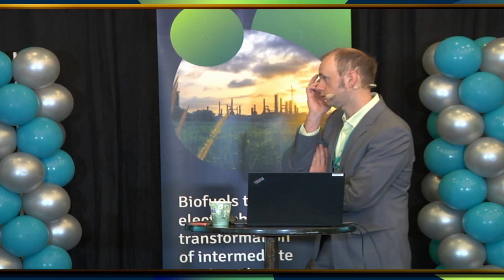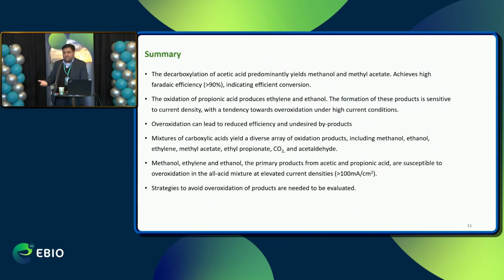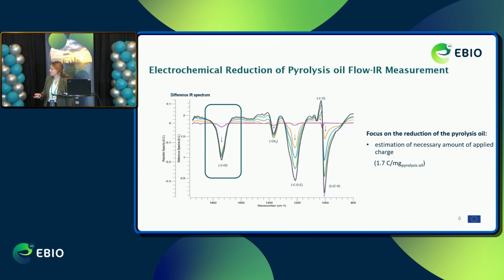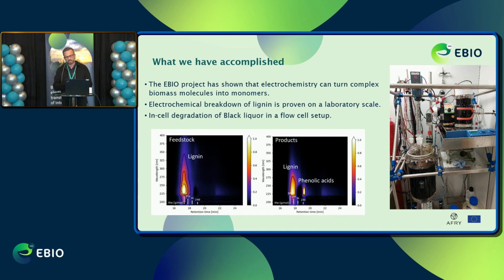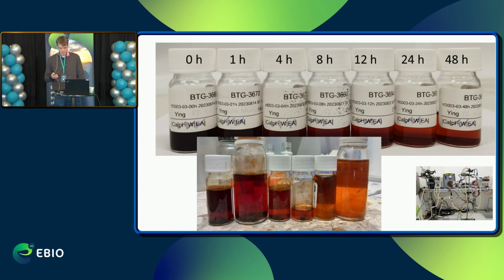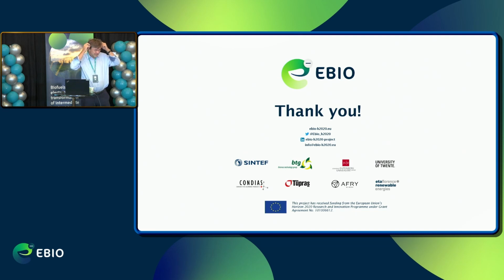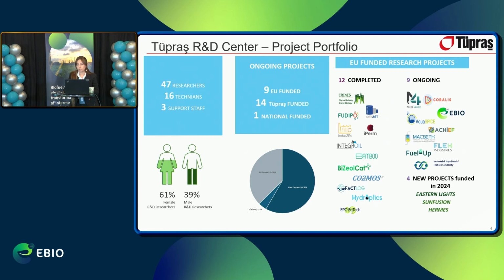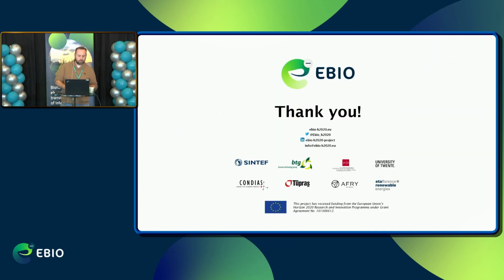EBIO project - Final Event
EBIO final event was held on October 16th as a side event during the Nordic Wood Biorefinery Conference in Örnsköldsvik, Sweden. Scientists and industrial partners from the consortium presented their research and innovations.

0:00:00 Introduction - Roman Tschentscher, SINTEF
0:08:15 Boron-Doped Electrodes as Efficient Electrocatalysts for Electrooxidation of Carboxylic Acids in Pyrolysis Oil Upgradation - Talal Ashraf, University of Twente.
0:27:13 Selective Degradation of Kraft lignin and Black liquor - Niclas Schupp, Johannes Gutenberg University.
0:39:02 Electrochemical Upgrading and Analysis of Pyrolysis Oil - Elisabeth K. Oehl, Johannes Gutenberg University.
0:50:50 EBIO Value Chain Presentation Introduction - Roman Tschentscher, SINTEF
0:58:22 Electrochemistry: The Key to the Future Use of Lignin? - Carl-Johan Hjerpe, Jonas Kihlman, AFRY.
1:19:00 Status and future prospects of electrochemical upgrading of pyrolysis oil - Robbie Venderbosch, BTG and Prof. Dr. Guido Mul, University of Twente.
2:04:10 Electrochemical Conversion of Renewables Derived from Trees - Siegfried R. Waldvogel, Max-Planck Institute for Chemical Energy Conversion.
2:21:43 Converting Solid Biomass into Refinery-Friendly Bio-Liquids for Green Transition - A Refiner’s Perspective - Seda Karahan, Turkish Petroleum Refineries Corporation, and Yannick Mathieu, Instituto de Tecnología Química (ITQ).